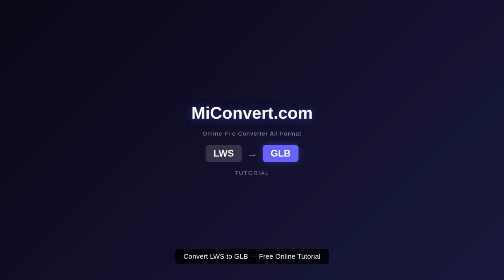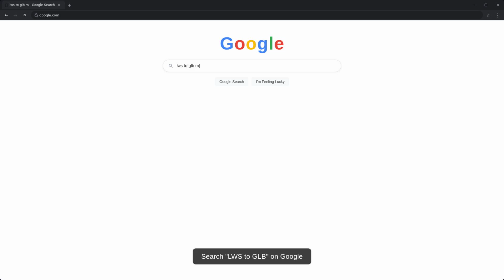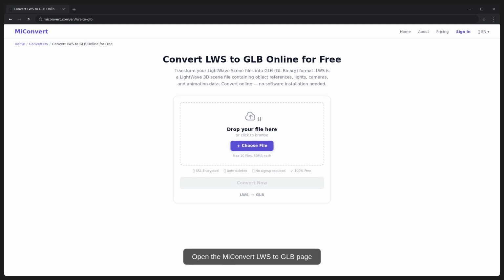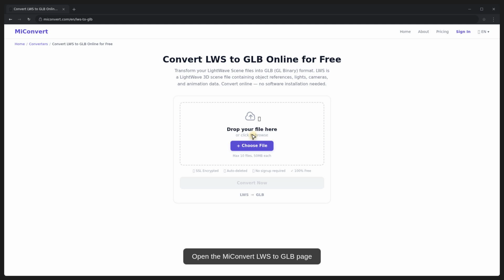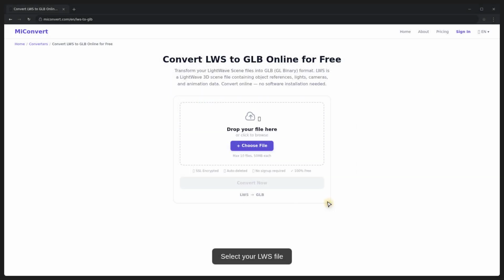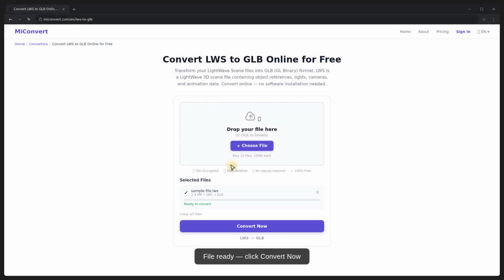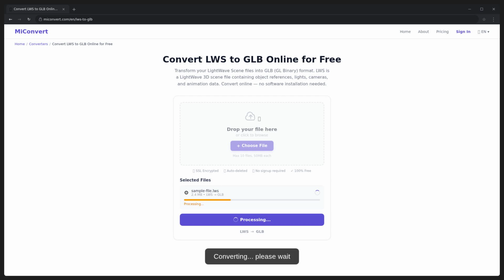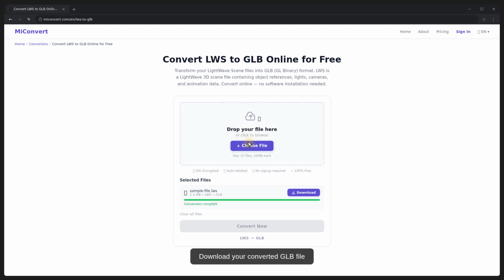Guide to Bulk Convert LWS to GLB, Fast & Securely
Learn how to change LWS to GLB online incredibly simply and quickly. This tool maintains 100% of your original file's quality.

⏳ Timestamps:
0:00 - Why convert LWS to GLB?
0:06 - Searching for the tool on your browser
0:14 - Entering the main interface of MiConvert
0:20 - Selecting and uploading your LWS file
0:28 - Clicking the Convert button
0:35 - Waiting for the system to process for a few seconds
0:41 - Downloading the complete GLB format file
0:48 - Conclusion